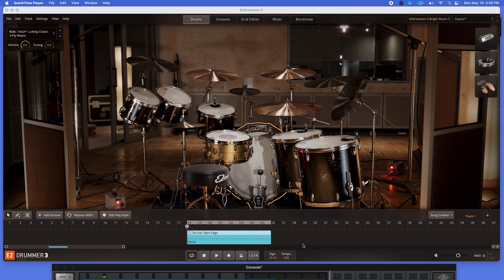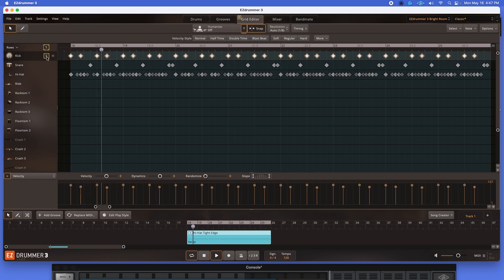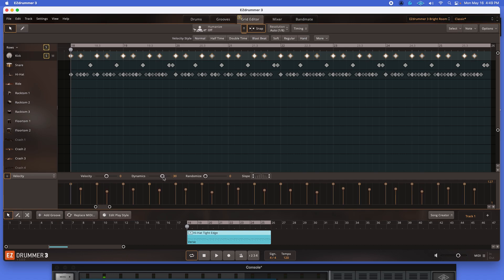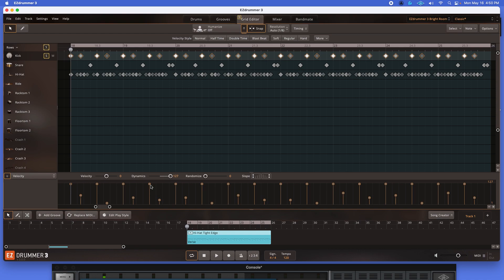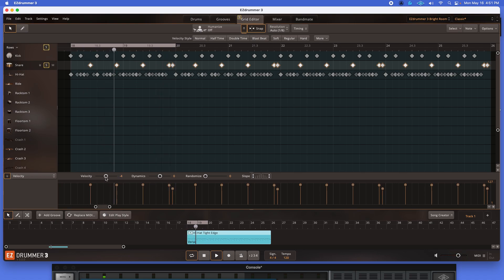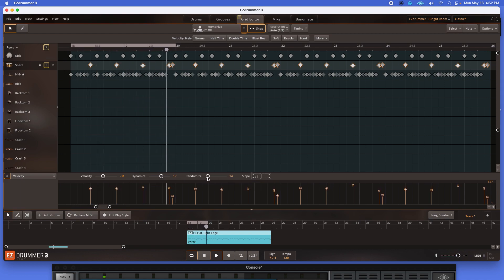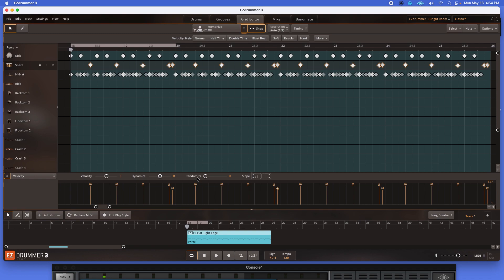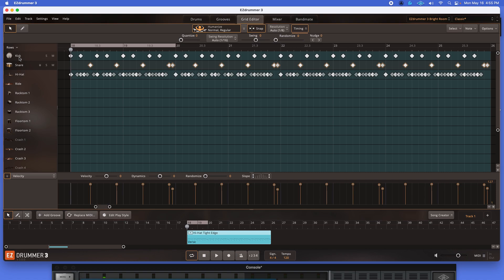The Velocity & Dynamics feature in the grid editor of EZDdrummer3. What is the difference?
Tag along with me as I respond to a viewer's question in regards to the difference between the velocity slider AND dynamics slider, as well as the randomize feature in the grid editor of EZDrummer3 and what it means for YOU in the creation of your songs. Lets GO!